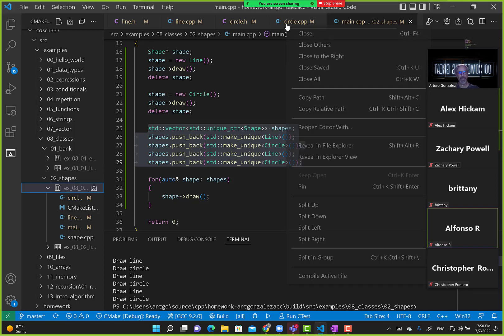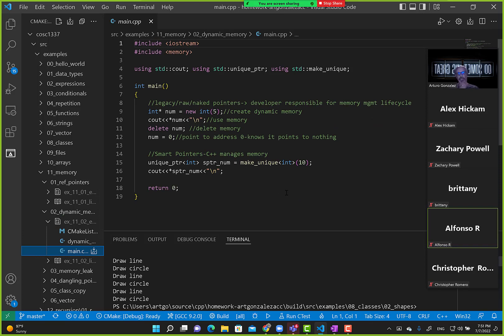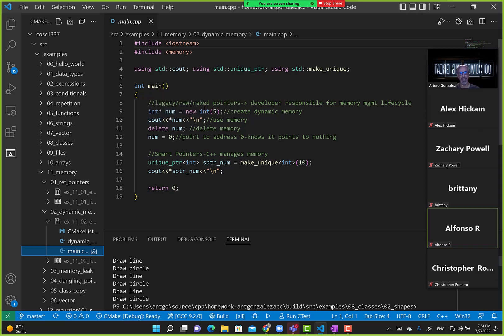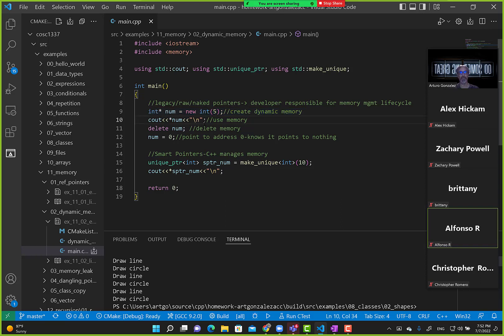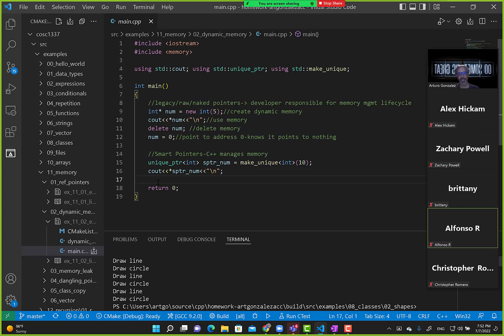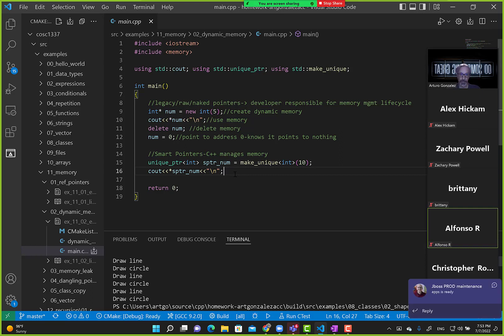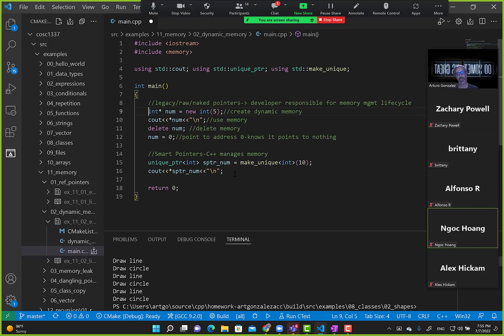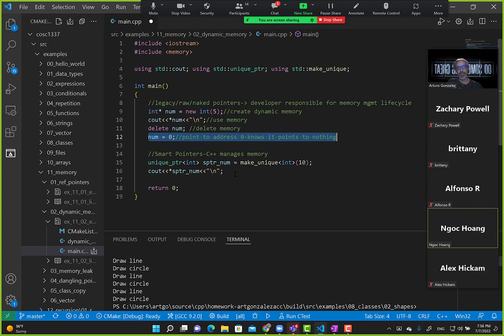070722 C++ Arrays: creating, iterating, relation to pointers, and as function pointer arguments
070722 C++ Arrays: creating, iterating, relation to pointers, and as function pointer arguments